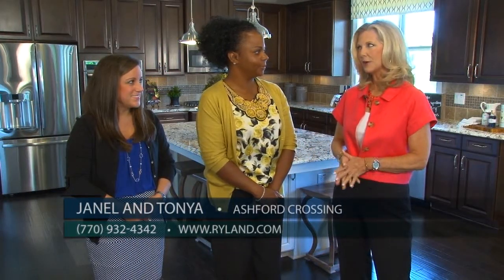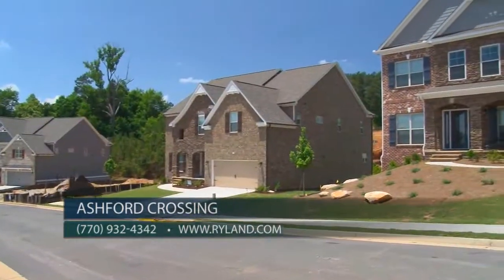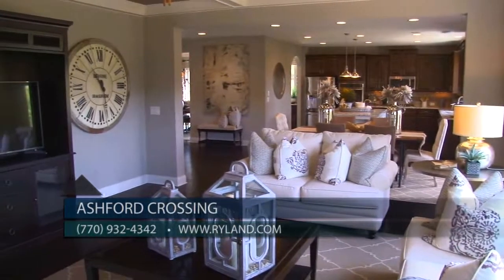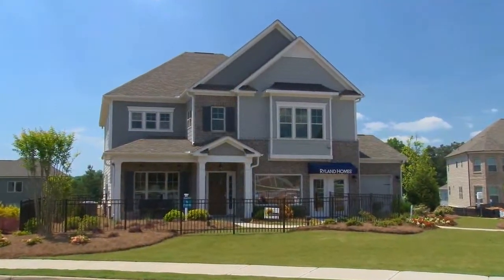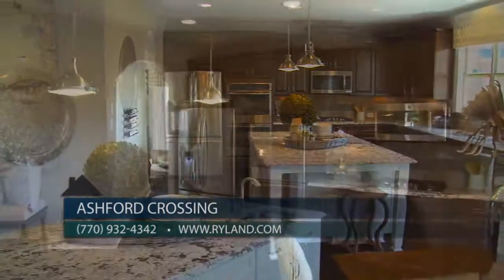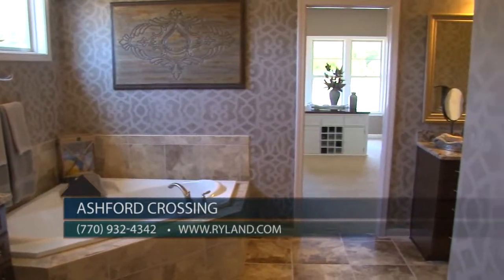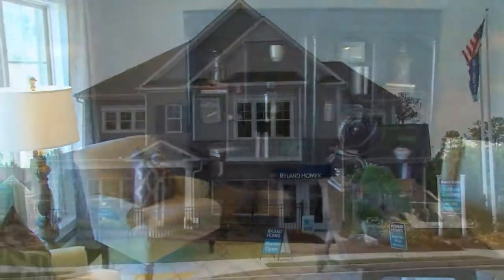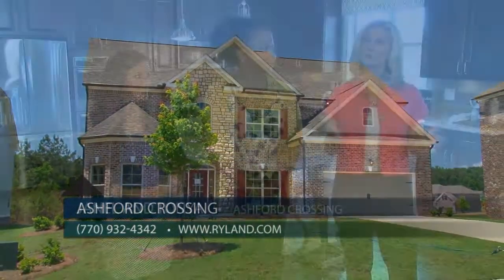Ashford Crossing - Ryland